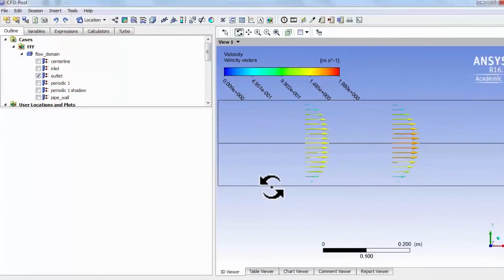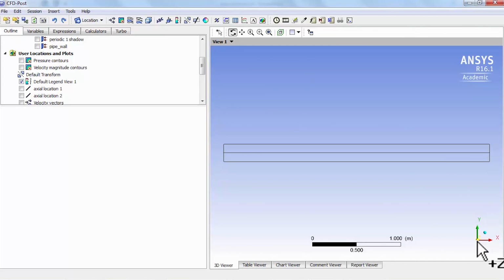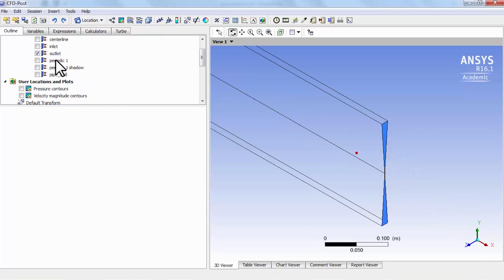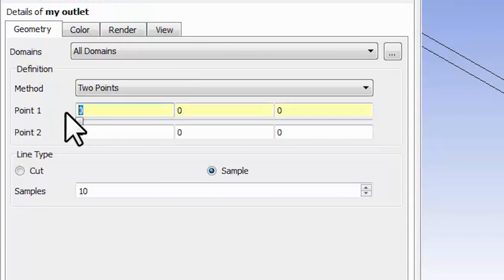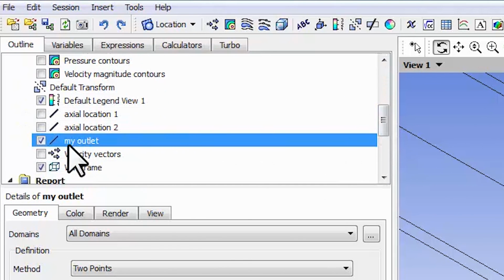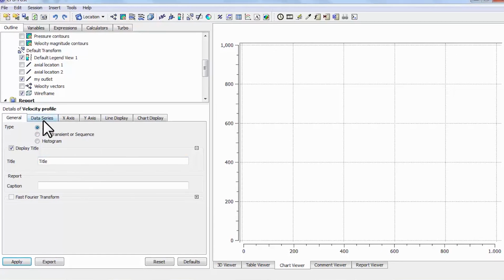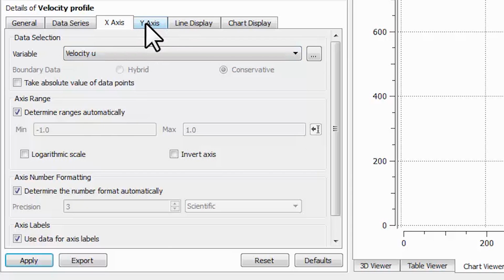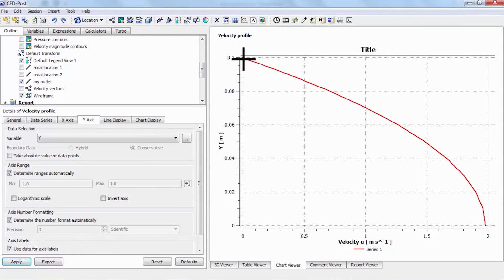CORENGR22016-V014800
Outlet Velocity Profile.mp4